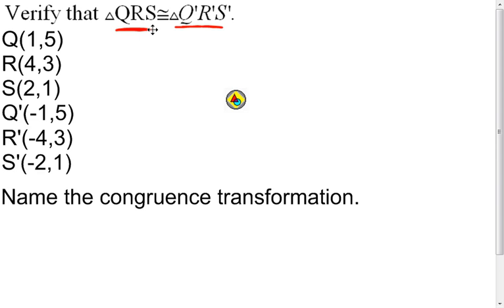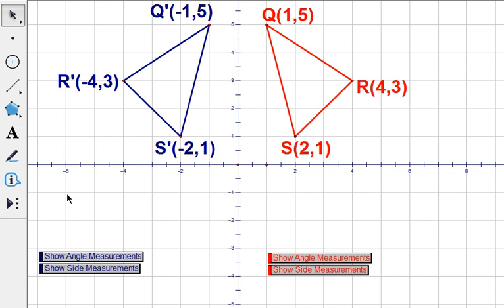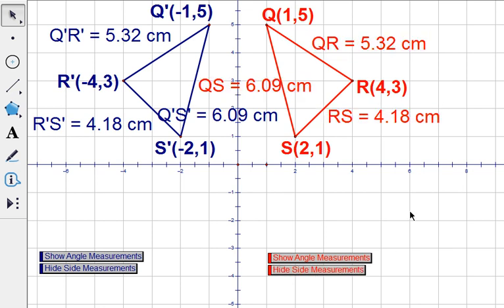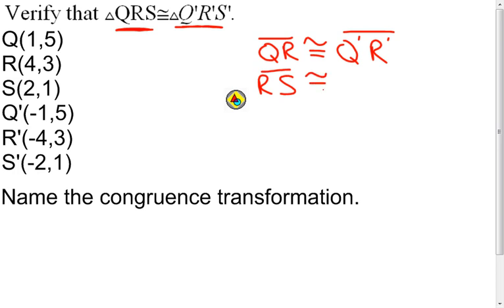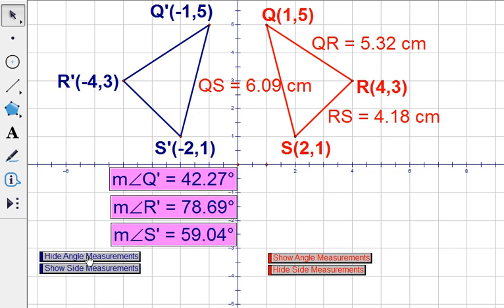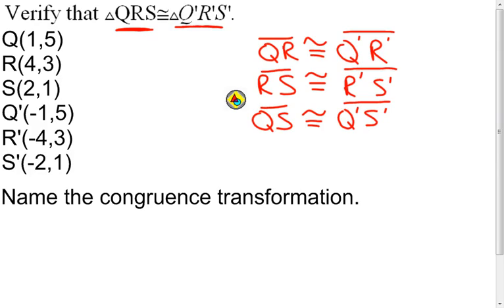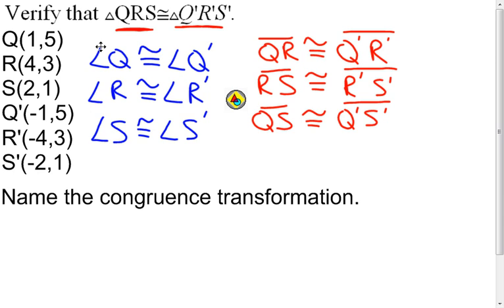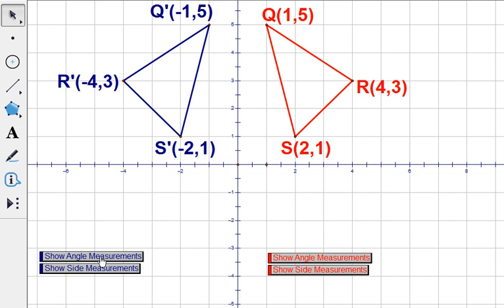4 3 Congruent Triangles Verify Congurent Triangles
One example showing how to verify triangles are congruent on the coordinate grid.